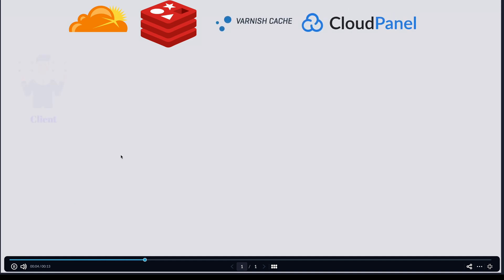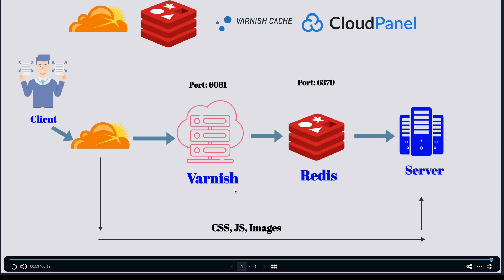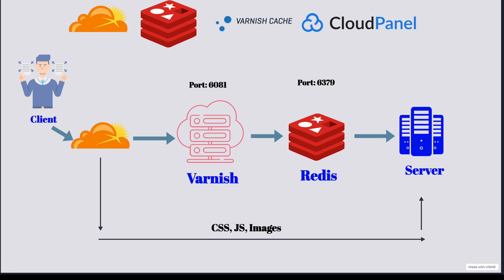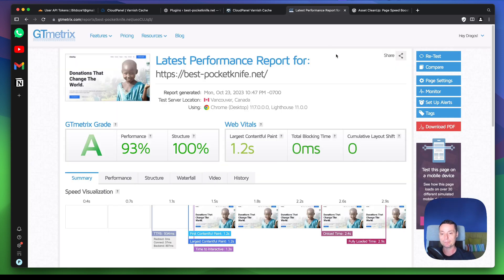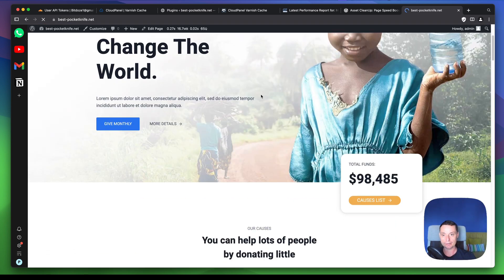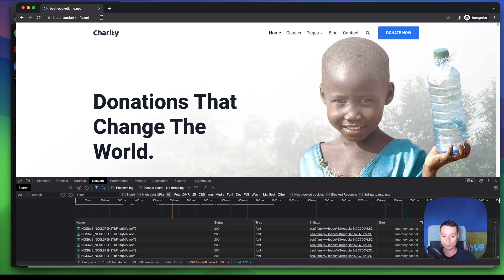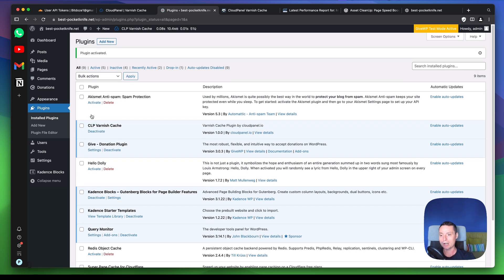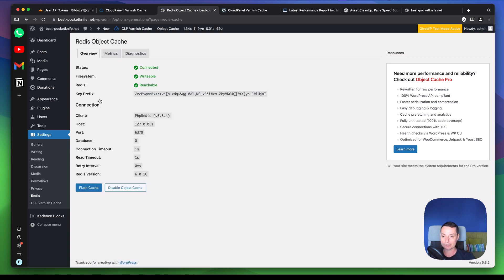Supercharge Your WordPress Website's Speed for Free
I guide you through optimizing your WordPress site for lightning-fast speed using free tools. We'll harness the power of Cloudflare, Redis, Varnish Cache, and CloudPanel to achieve this. Watch the transformation as we reduce loading times and lighten the server load. Say goodbye to sluggish websites and hello to exceptional user experiences.